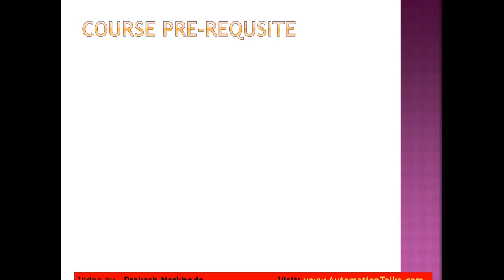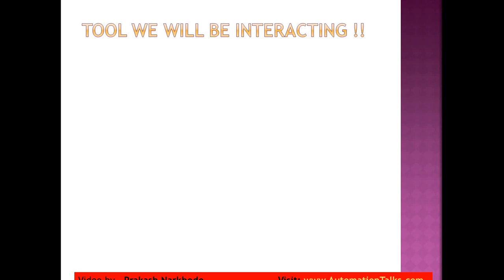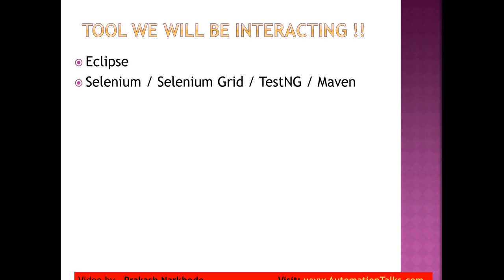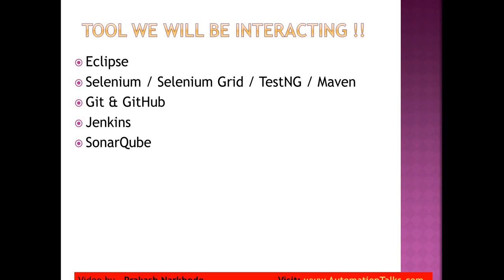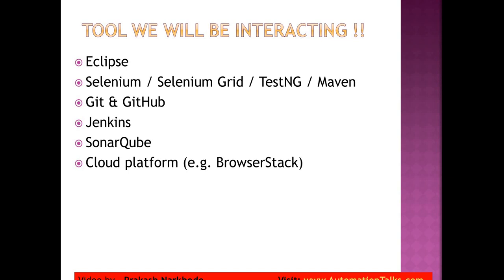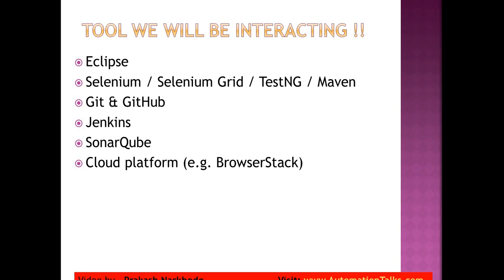CICD for Automation Testers - 1. Introduction - Complete Course about Contineous Integraion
Introduction to CICD (For Automation Testers point of view)